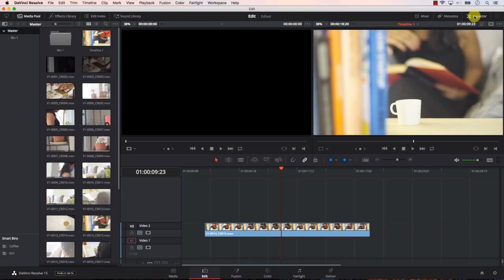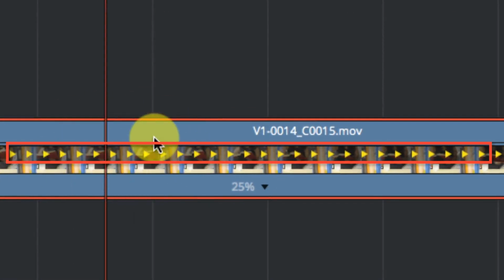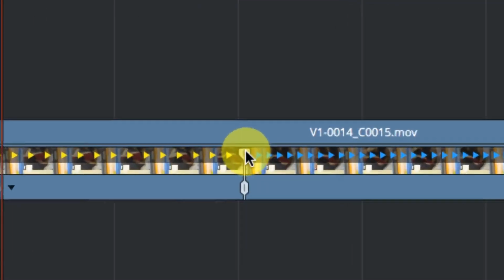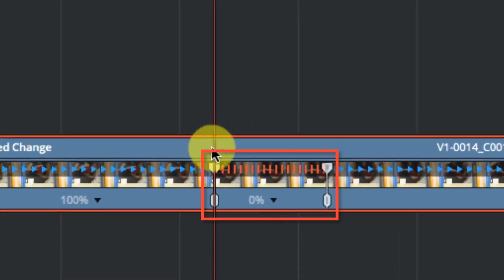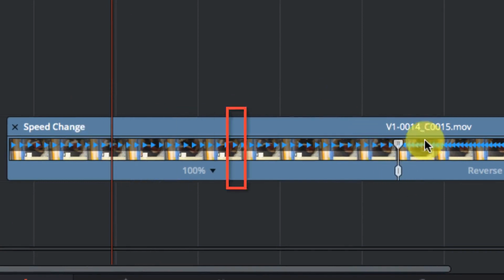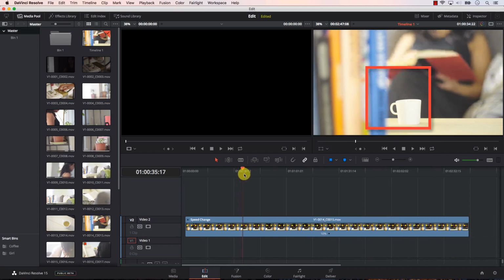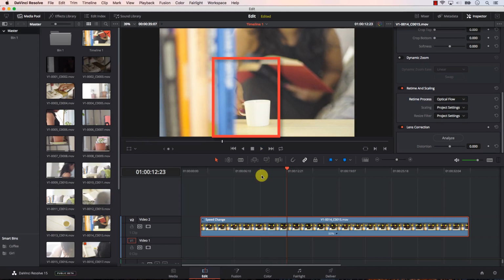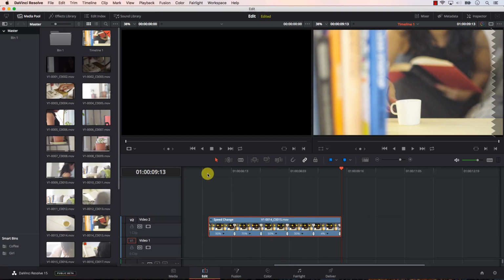03 Speed Changing & Retiming Part 1